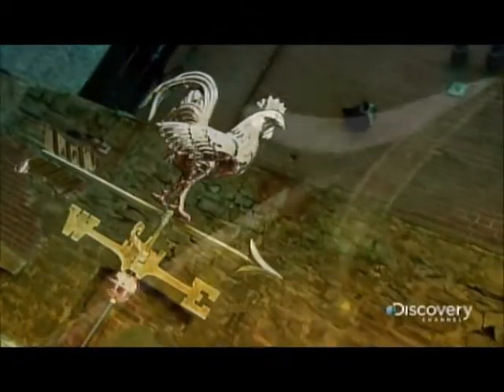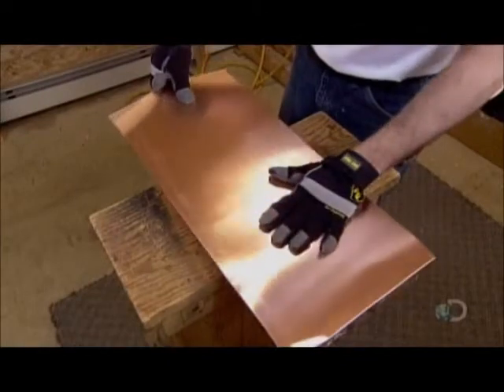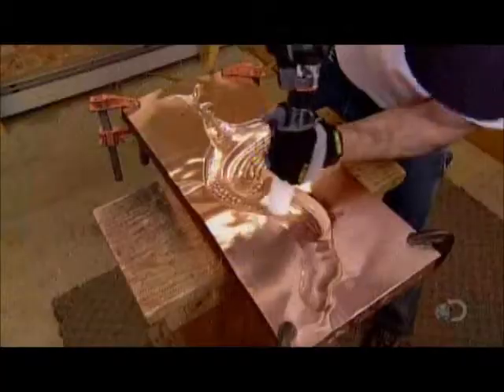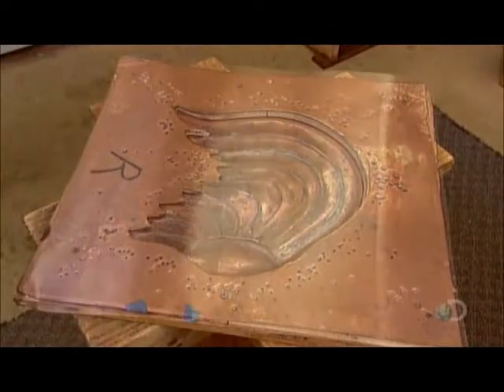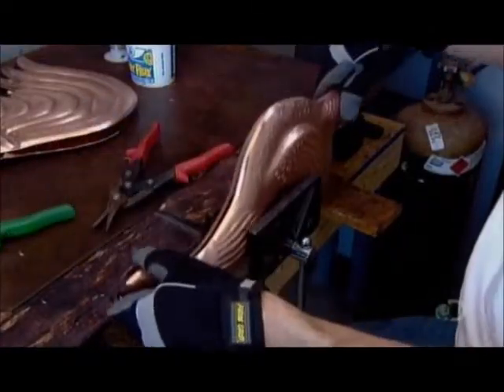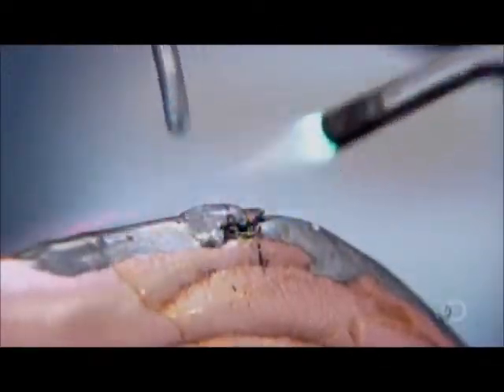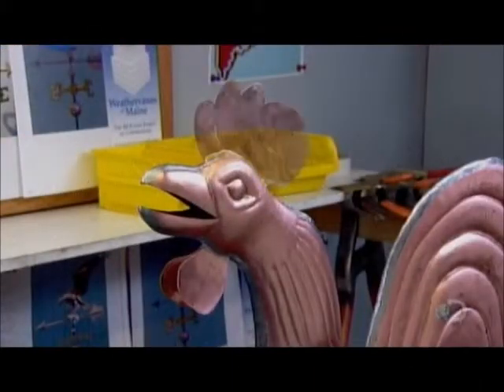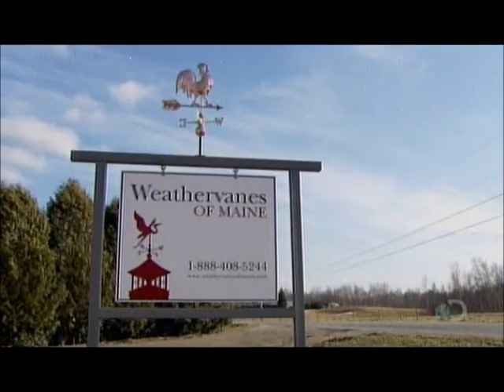How It's Made - Weathervanes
Discovery and Science Channel's How It's Made Weathervanes episode.